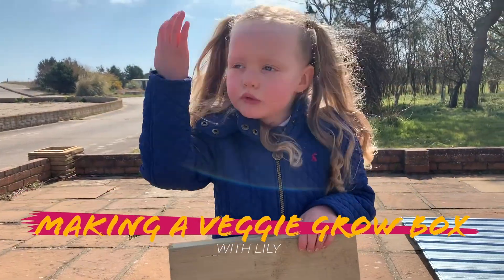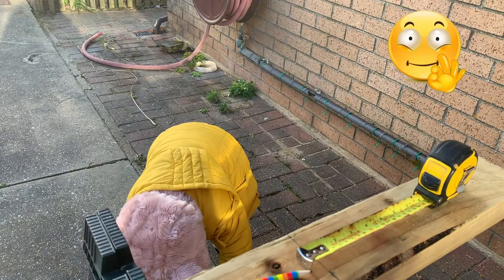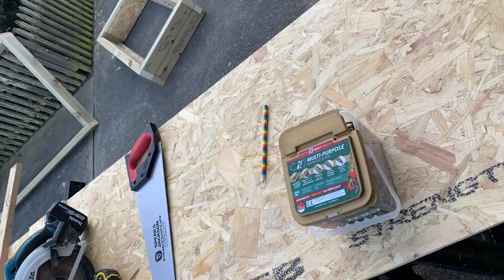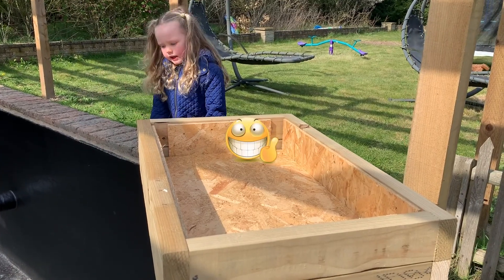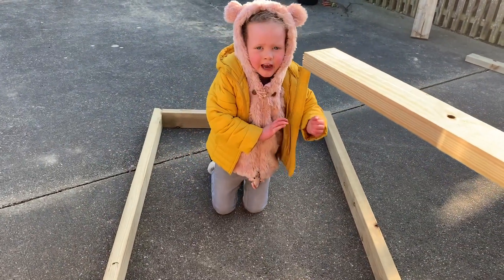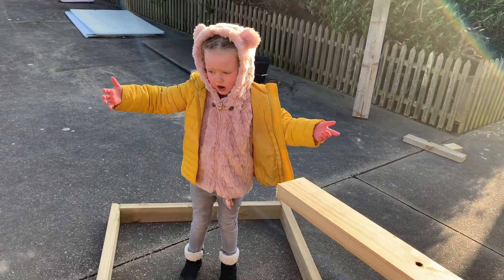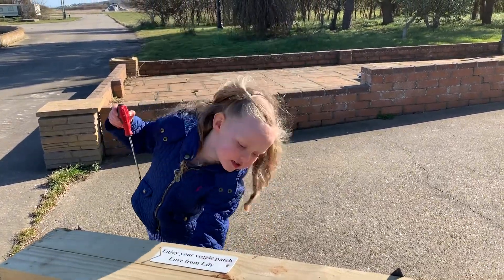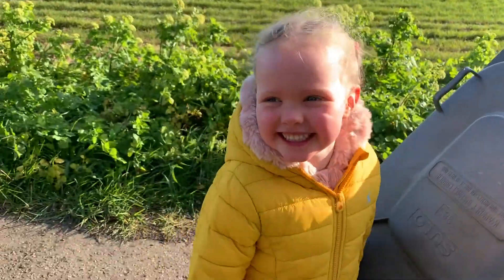Lily builds a Veggie grow box for her friends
Lily builds a Veggie grow box for her friends. Using daddys tools and his wood, as well as his help she makes a present for her friends to grow some vegatables in.